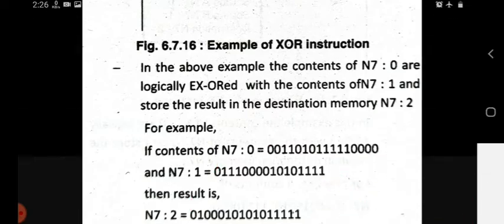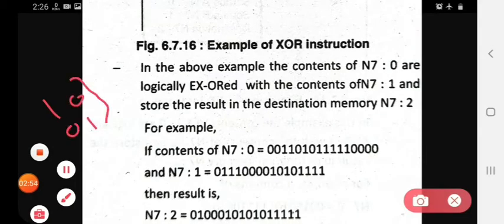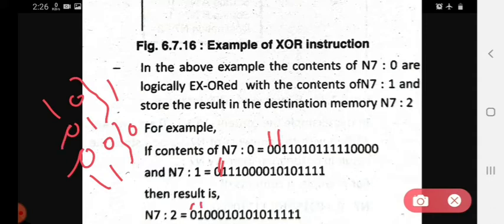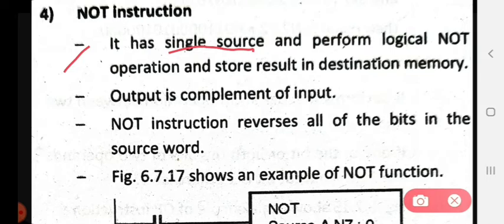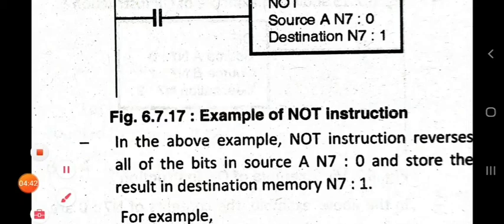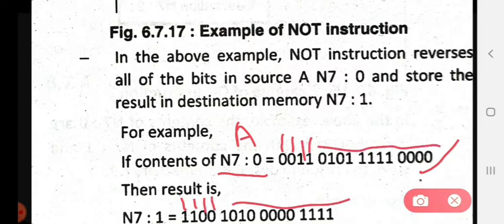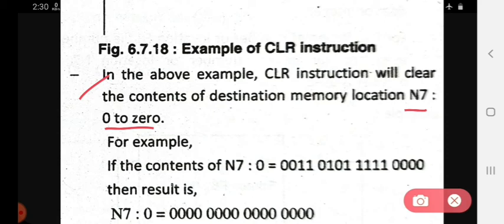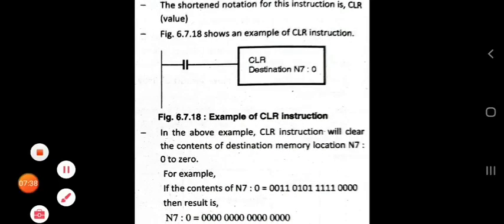Logical instructions in PLC (XOR,NOT,CLR) | LECTURE 17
1)Logical instructions (XOR,NOT,CLR)